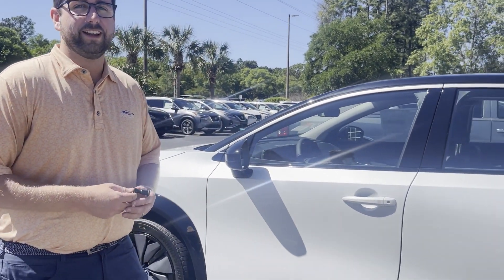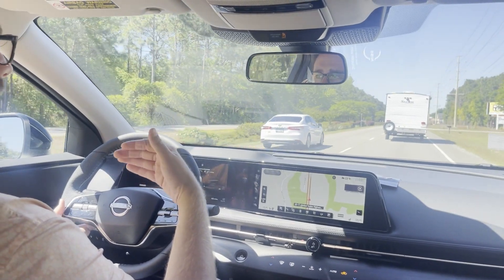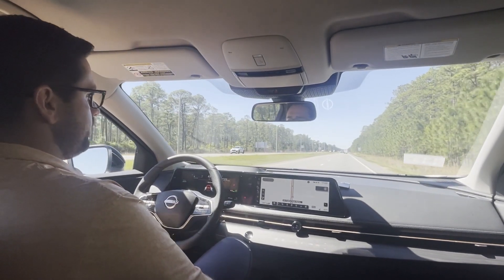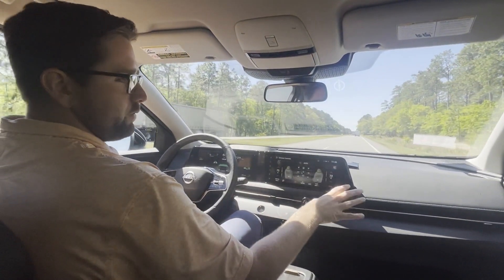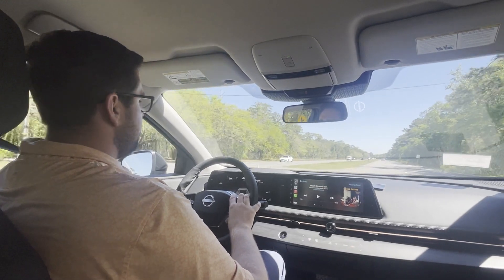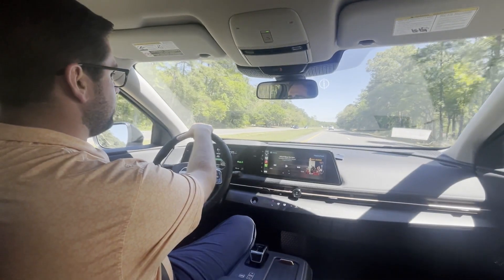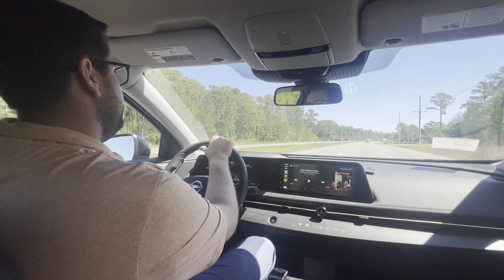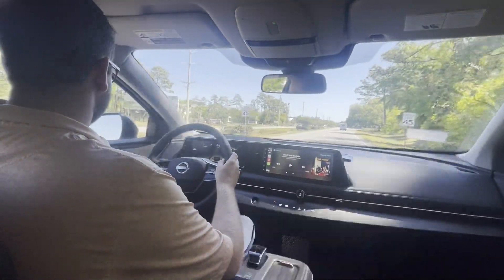2023 Nissan Ariya Test Drive┃Pawleys Island Car Dealership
Test drive the brand new electric Nissan Ariya with our sales professional, Braxton!